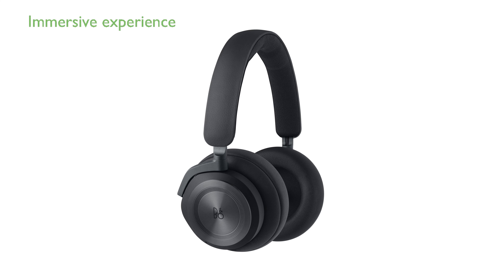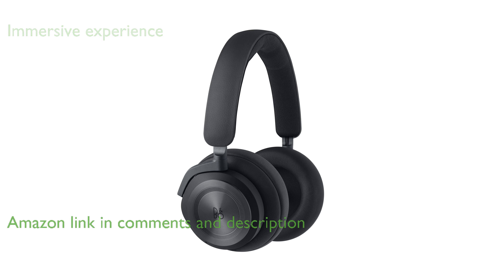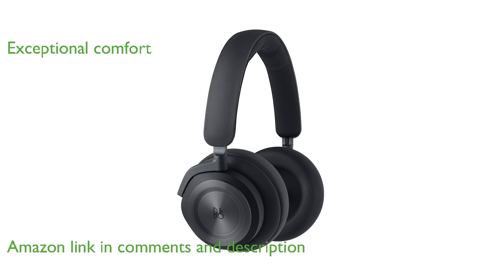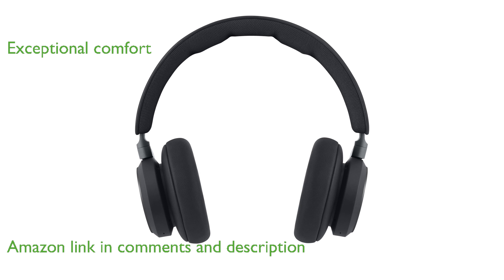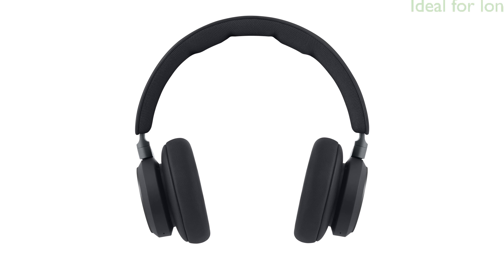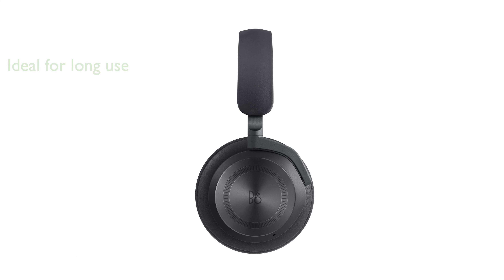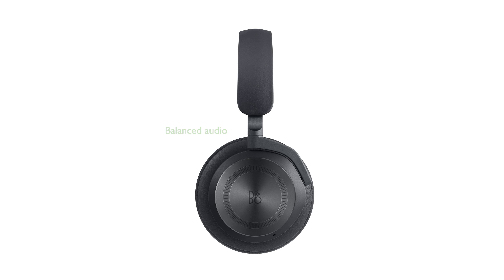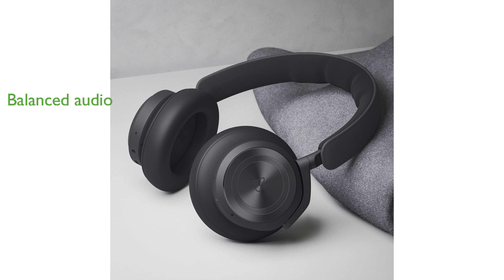REVIEW (2025): Beoplay HX Wireless Headphones. ESSENTIAL details.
The Beoplay HX Wireless Headphones offer an immersive listening experience with advanced Active Noise Cancellation technology.

Crafted with premium materials like soft lambskin and memory foam, these headphones ensure exceptional comfort during extended use.

The adjustable headband and lightweight construction make the Beoplay HX ideal for long listening sessions without discomfort.

With up to thirty hours of playtime using both ANC and Bluetooth, the battery life of these headphones supports all-day use.

The Beoplay HX provides a well-balanced audio performance with clear midrange, ensuring you hear music as the artist intended.

Featuring Bluetooth 5.1, these headphones offer fast and stable connectivity, making it easy to connect to your devices quickly.